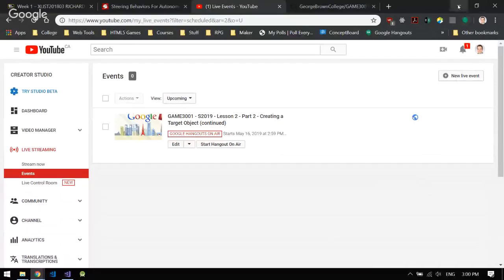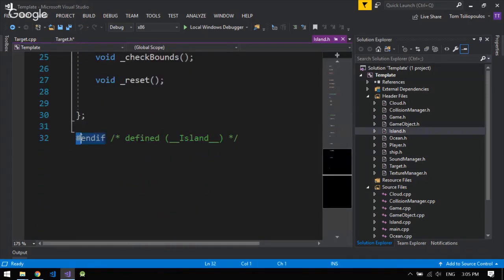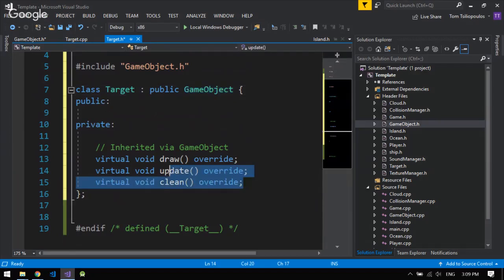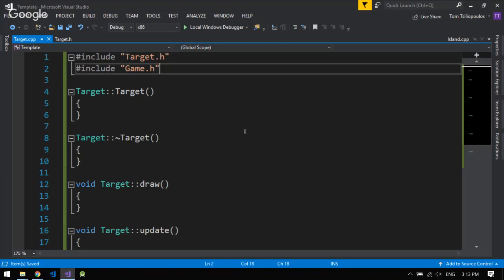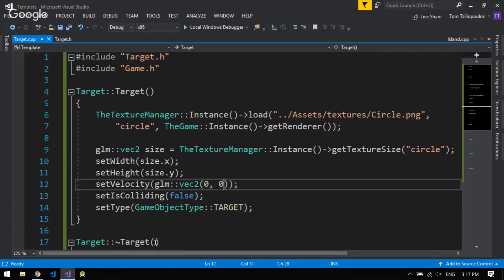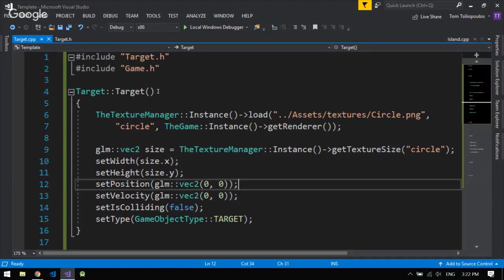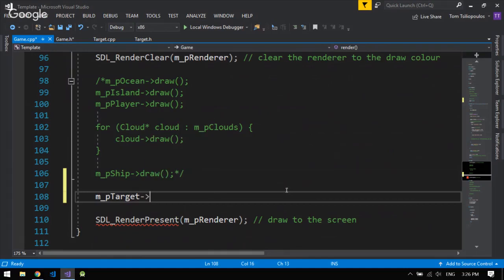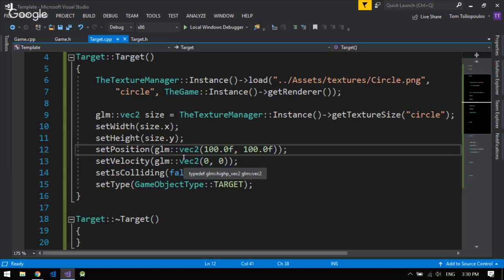GAME3001 - S2019 - Lesson 2 - Part 2 - Creating a Target Object (continued)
GAME3001 - S2019 - Artificial Intelligence - Lesson 2 - Part 2 - Creating a Target Object (continued)